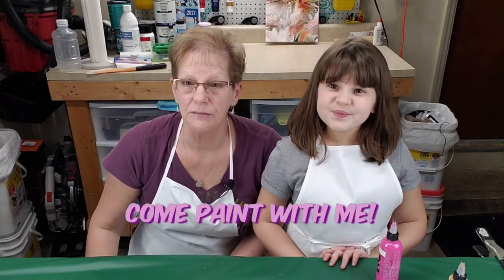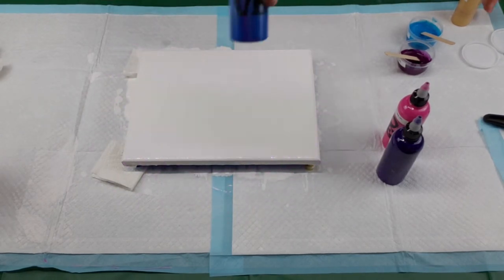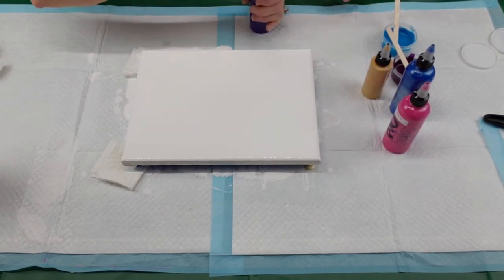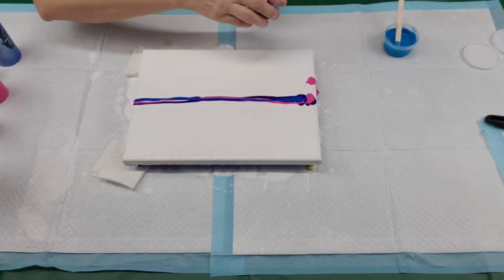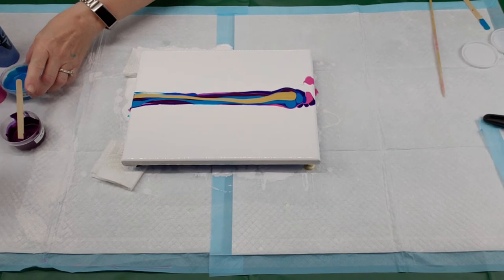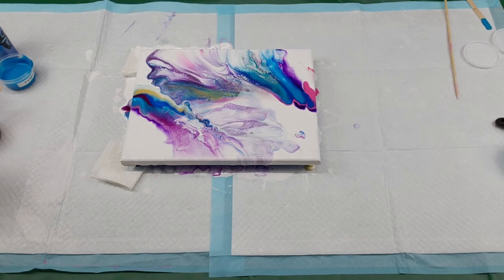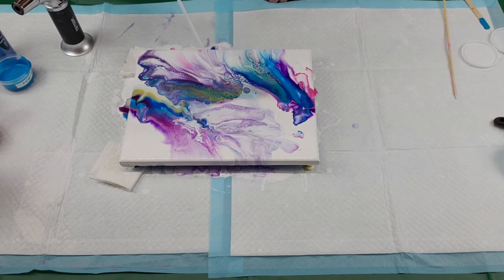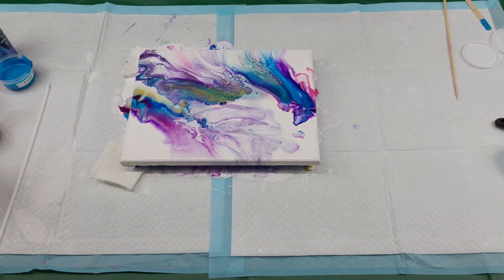#5 First guest to Come Paint with Me!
I am so proud to bring my first guest to Come Paint with Me!...my NEW granddaughter, Eryn. She is excited to learn and help create her first painting.

Leave your questions in the comments below. I hope you enjoyed the video and you’ll Come BACK to Paint with Me!